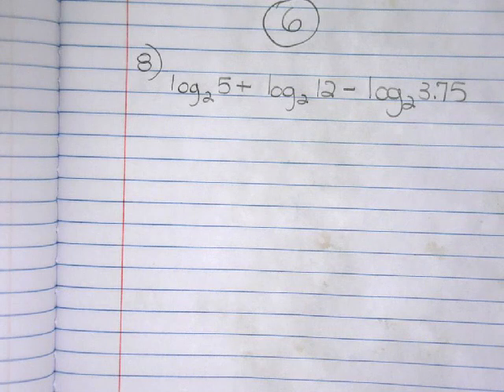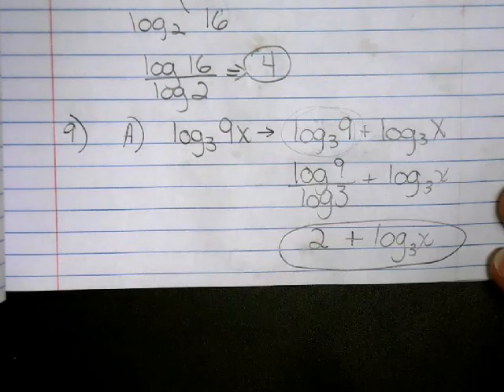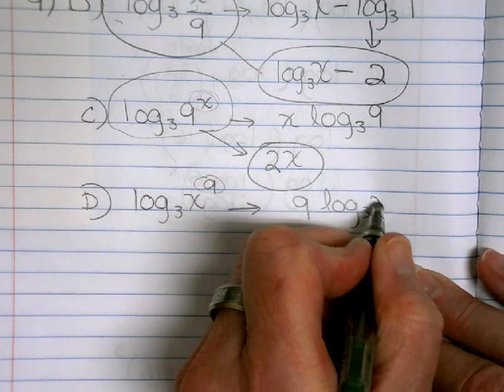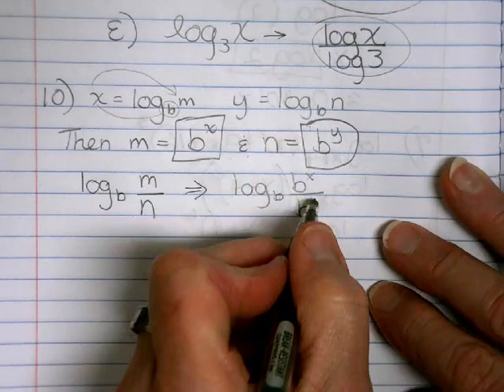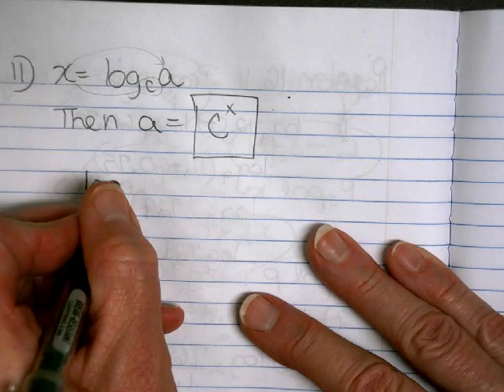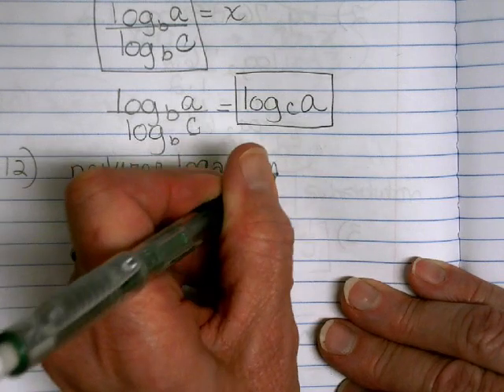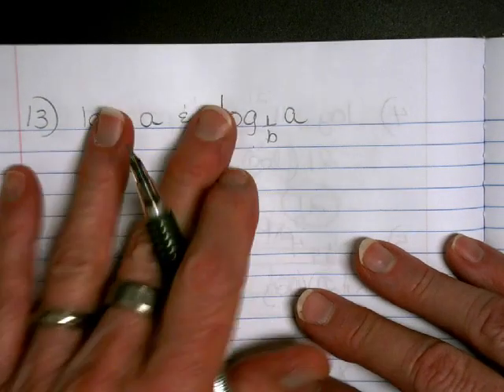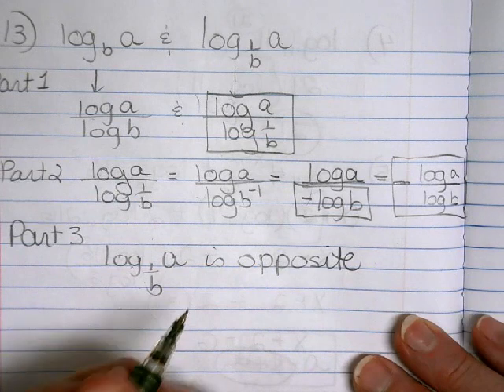Algebra 2 Final Day #8-13 Lesson 16.1 Properties of Logarithms